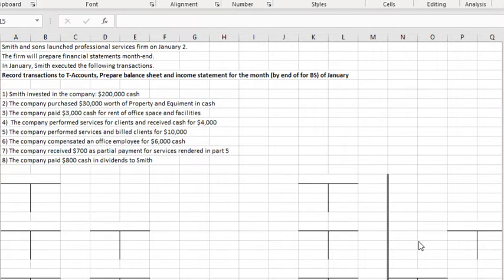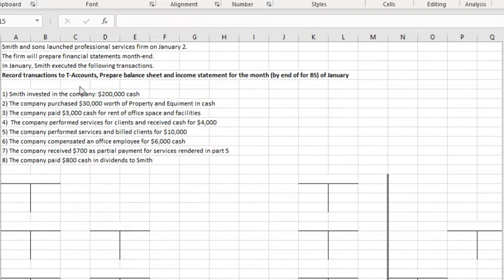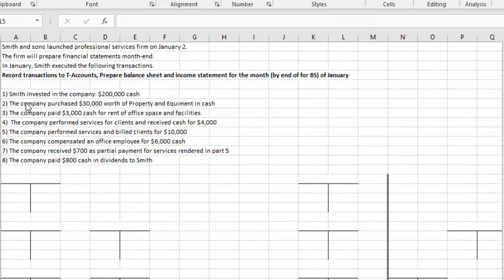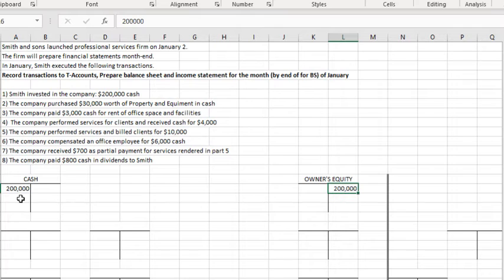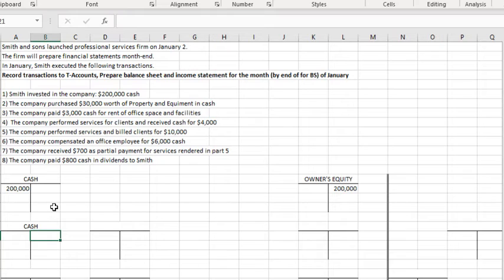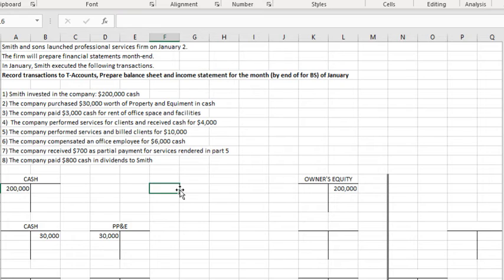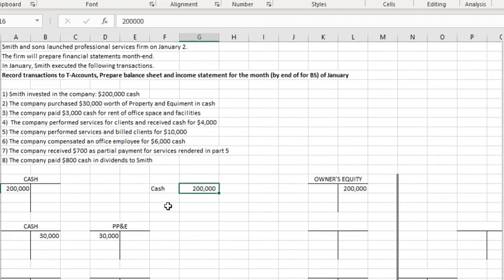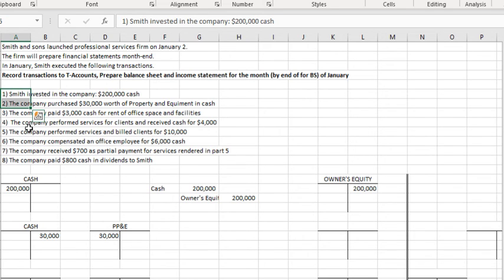Financial Accounting 2.1 Journal Entries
We will start with the most basic building blocks which are journal entries. Our goal is to build "a library" for journal entries. Once you are familiar with the different types of journal entries, you will see that we will be using them over and over again.